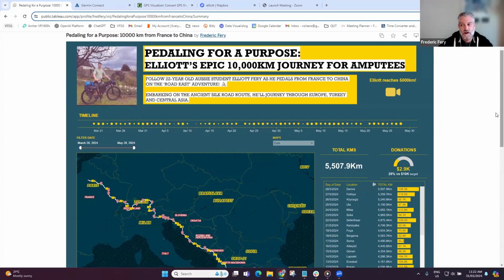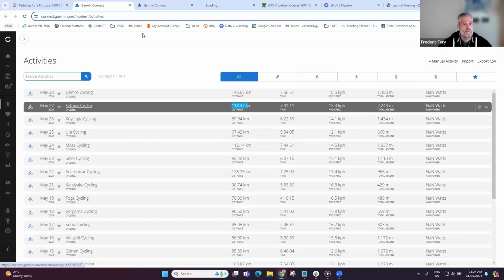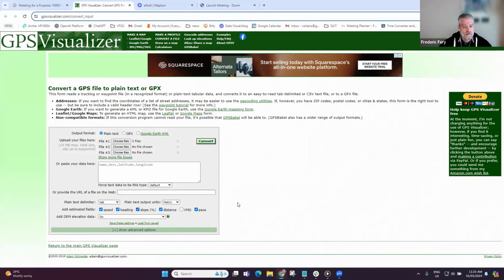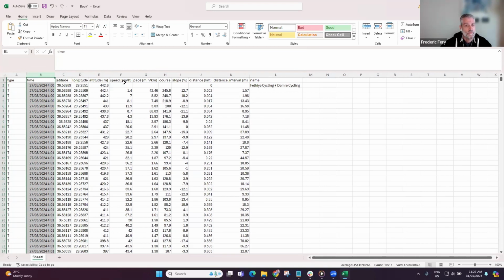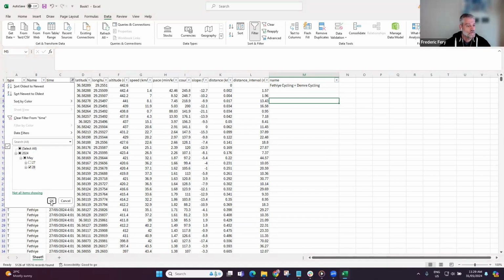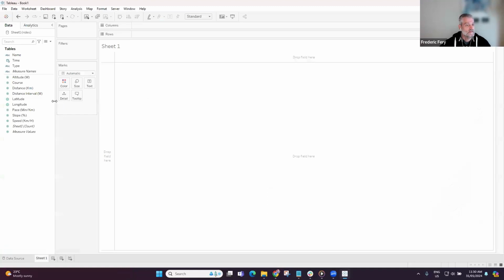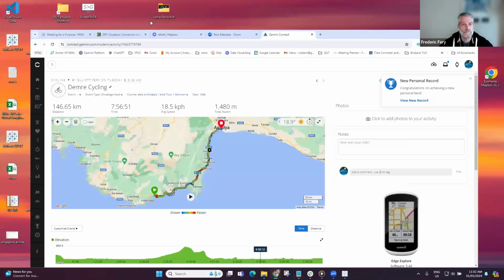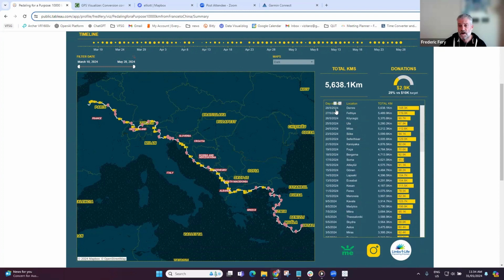Create a Tableau map with Garmin GPX files